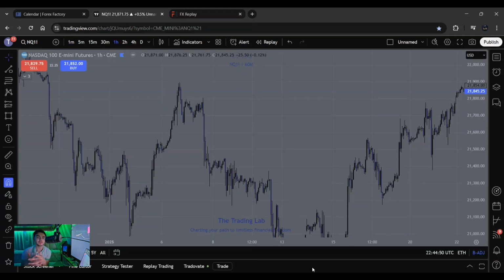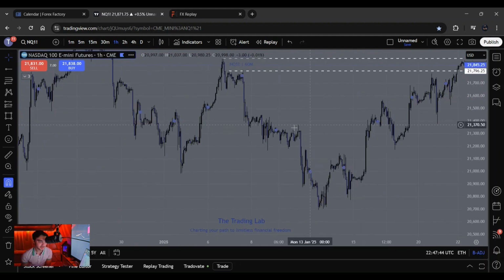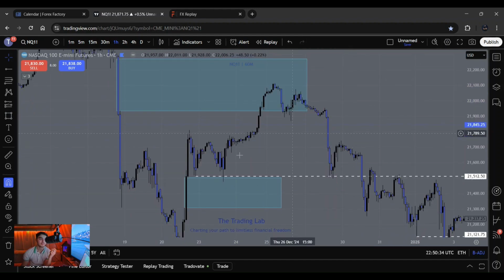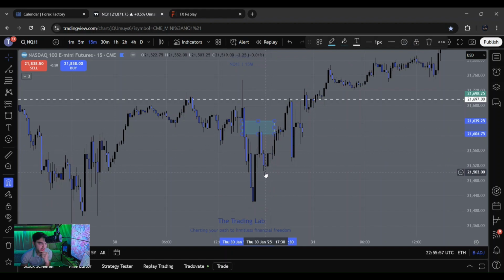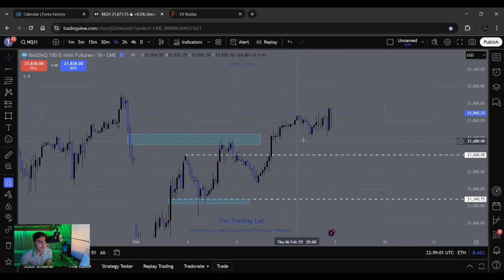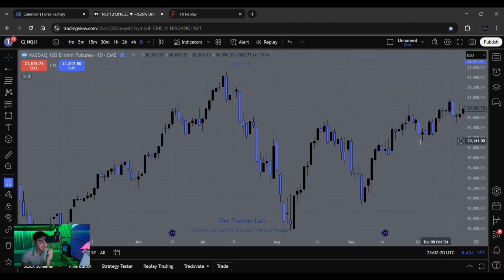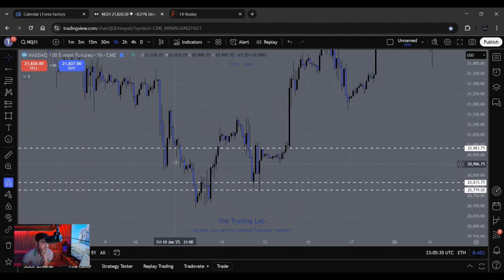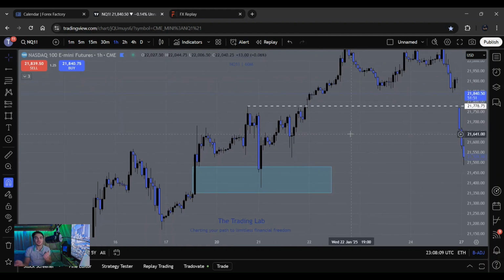What Moves the Market? 📊(BootCamp Ep.2)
📊 Boot Camp Ep.2 – What Moves the Market? 📊

In this episode, we’re breaking down how liquidity sweeps and Fair Value Gaps (FVGs) drive price movements and how you can use them to refine your entries and exits.

🔹 Liquidity Sweeps – Why the market hunts liquidity above highs and below lows before making a real move.
🔹 Fair Value Gaps (FVGs) – How price reacts to imbalances and why these areas are often revisited.
🔹 Combining Liquidity Sweeps & FVGs – Spotting high-probability setups using both concepts together.
🔹 Execution & Trade Refinement – How to use these tools to improve precision in your trading.